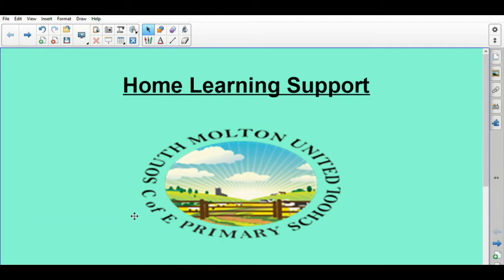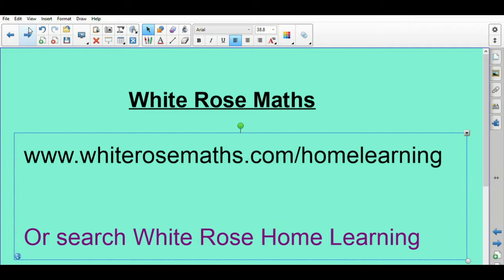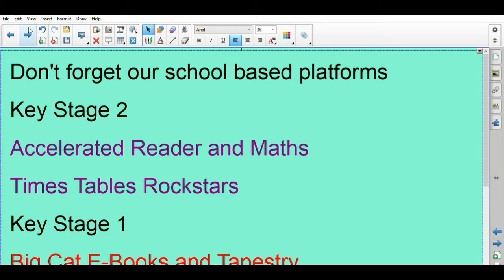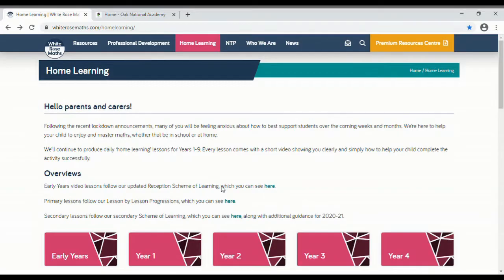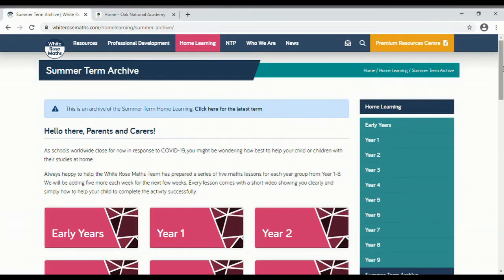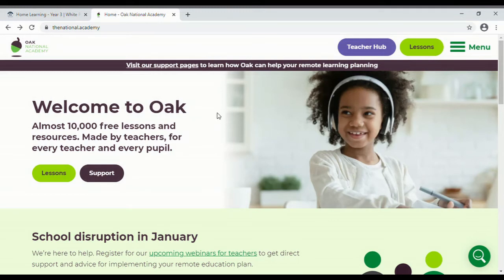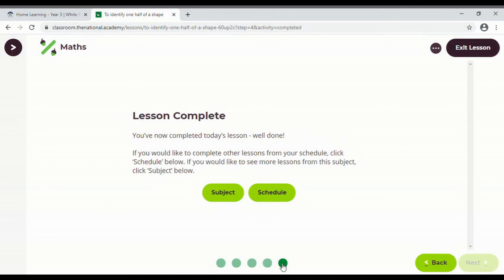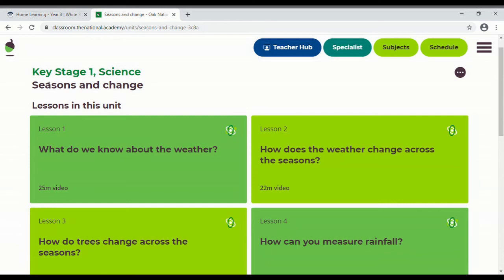Useful home learning links and resources